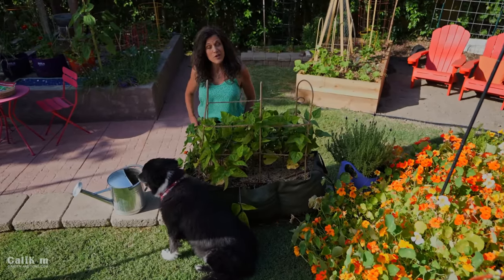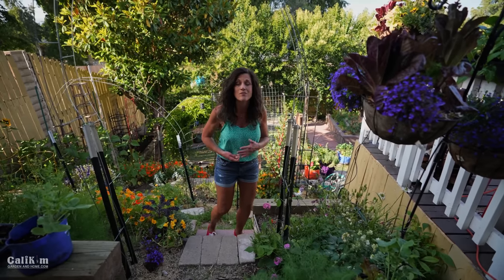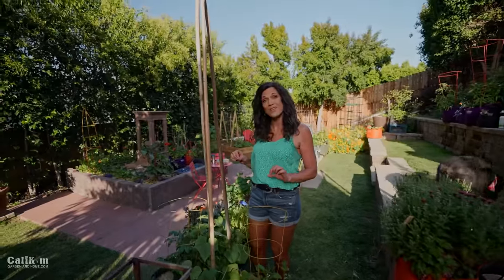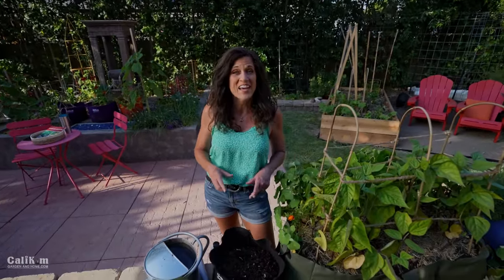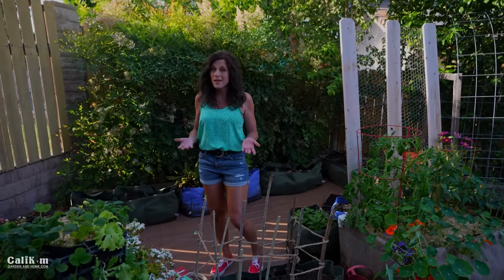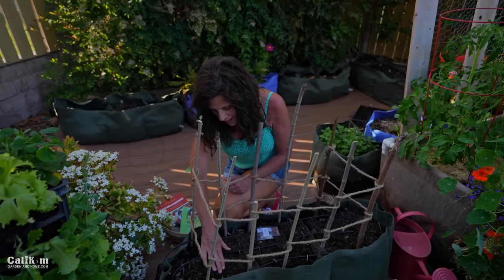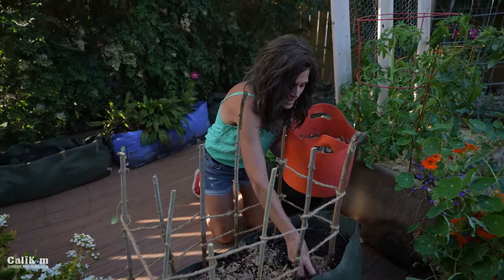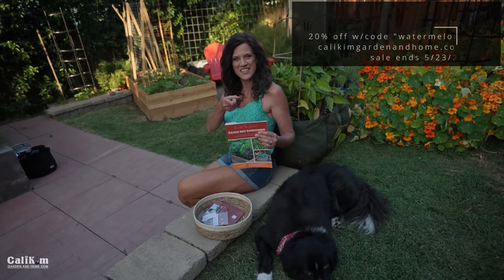How to Grow/Harvest Beans (Bush & Pole) all Summer + DIY Trellis Ideas 🌱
How to grow and harvest bush and pole beans all summer, plus lots of  DIY trellis ideas for your beans. You’re gonna love growing our own fresh, tasty beans this summer!
Includes all 30 of my seed collections, Smart Pots (NEW: Little Shorty Fabric Raised Bed!), signed books and garden kits (ends Monday, 5/23/22.

Digital Table of Contents:
00:00 Intro
00:32 Tip 1: Plant different types - bush & pole
02:07 Tip 2: DIY trellises/supports for beans
05:40 Tip 3: Watering/feeding
07:30 Tip 4: Stagger plantings every 2-3 weeks
11:00 Tip 5: Mulch
11:40 Tip 6: Harvest often

Organic Gardening for Everyone: Homegrown Vegetables Made Easy - get your personalized, signed copy

Worm castings, Vitality, Worm tea

GROW LIGHTS
1.  CLAMP LIGHT SET UP
-8.5” clamp light

2.  GROW LIGHT BOX
-8.5” clamp light
-LED bulbs

3. SHOP LIGHT SET UP :
-4 foot Shop light fixture with LED bulbs
-2 foot Shop light fixture with LED bulbs

4. SHELVES
2 foot, 5 shelf adjustable
3 foot, 5 shelf adjustable
4 foor, 6 shelf adjustable